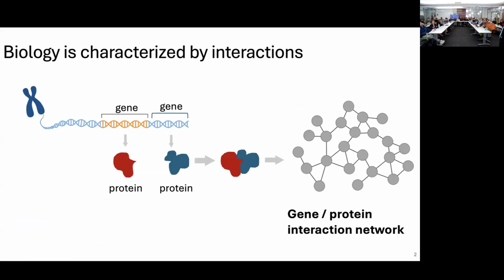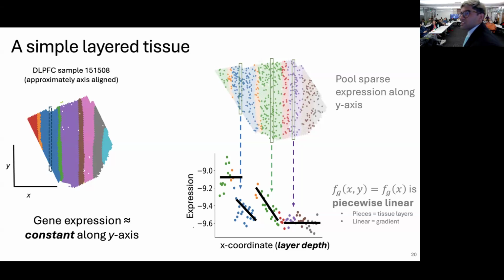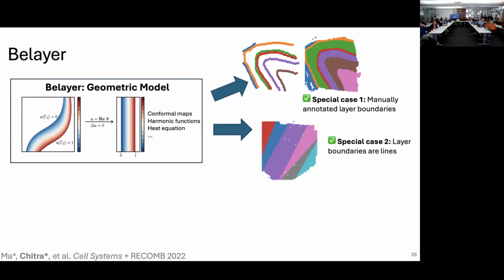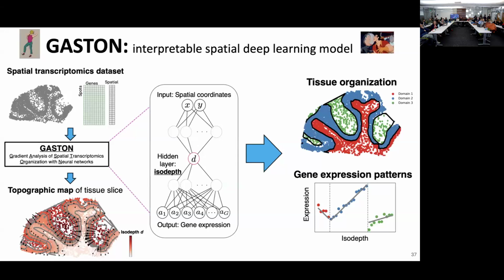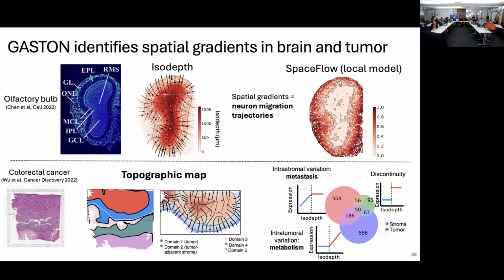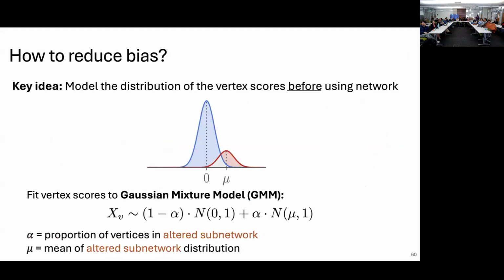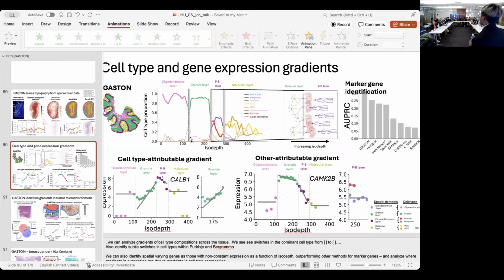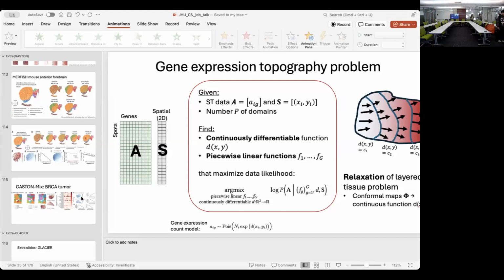Machine Learning for Spatial and Network Biology – Uthsav Chitra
Computer Science & Biomedical Engineering Seminar Series

“Machine Learning for Spatial and Network Biology”
Uthsav Chitra, Eric and Wendy Schmidt Center at Broad Institute

Biological systems are organized across a hierarchy of scales, from the spatial organization of cells in tissues to networks of interactions between genes and proteins. However, the systematic study of spatial and network processes is challenged by high levels of heterogeneity, sparsity, and other forms of noise in modern sequencing data. In this talk, Uthsav Chitra presents new statistical and machine learning methodologies for spatial and network biology. First, he introduces “gene expression topography,” a fundamentally new paradigm for modeling spatial gradients and tissue geometry from sparse spatial data. He derives algorithms for learning “topographic maps” of 2D tissue slices using tools from complex analysis and interpretable deep learning. These maps reveal the spatial and molecular organization of tissues from the brain, skin, and tumor microenvironment. Second, Chitra introduces a statistical framework for anomaly detection in biological interaction networks, or the problem of identifying anomalous subnetworks of interacting disease genes and proteins. He proves that many widely used algorithms are statistically biased—resolving a 20-year-old open question on why these methods identify large and unrealistic subnetworks—and derives asymptotically unbiased and efficient algorithms for network anomaly detection. Taken together, Chitra's research underscores the need for specialized, principled, and interpretable ML approaches for advancing biomedical discovery.

Uthsav Chitra is a postdoctoral fellow at the Eric and Wendy Schmidt Center at the Eli and Edythe L. Broad Institute of MIT and Harvard. He recently received his PhD in computer science from Princeton University. Chitra's research broadly develops rigorous statistical and machine learning methodologies to address fundamental questions in biology, with a focus on problems involving spatial structure or graphs. His research has appeared at top computer science conferences (e.g., the International Conference on Machine Learning, Research in Computational Molecular Biology, the International Conference on Intelligent Systems for Molecular Biology, the ACM International Conference on Web Search and Data Mining) and biological journals (e.g., Nature Methods, Cell Systems, Nature Communications) and has been recognized with the Rising Stars in Data Science award, a Best Paper Award at the RECOMB Satellite Workshop on Computational Cancer Biology, a Siebel Scholars award, and an NSF Graduate Research Fellowship. Chitra previously received an ScB in mathematics, an AB in computer science, and an AB in applied mathematics from Brown University, and spent a year in industry.